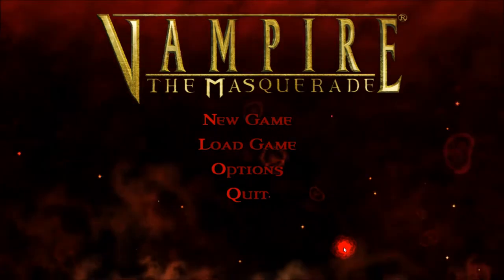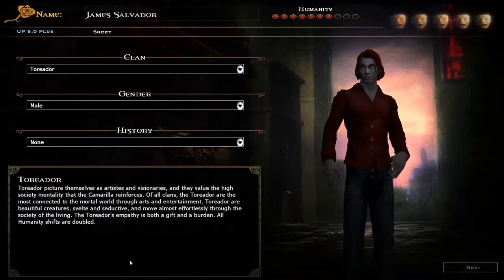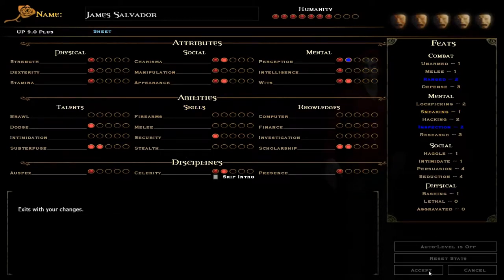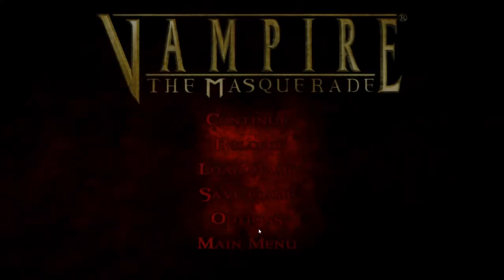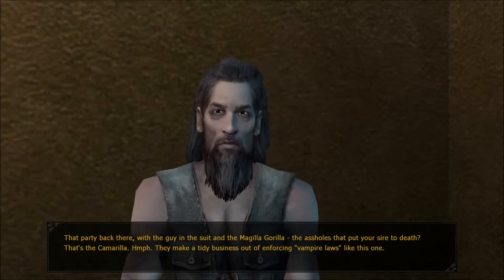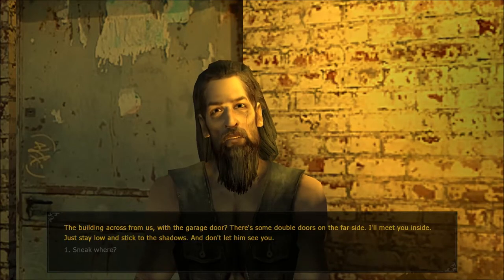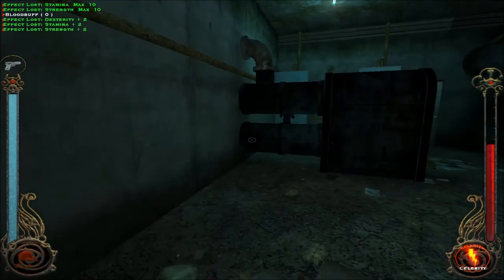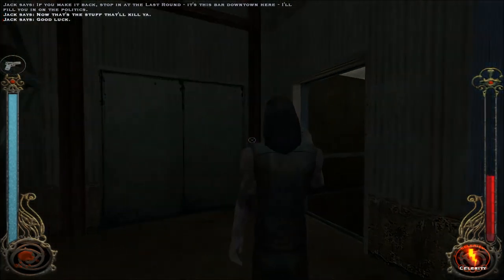CPTV Let's Play: Vampire The Masquerade - Bloodlines (Part 1)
This game is great.  I'm gonna play through as the most wussy vampire I possibly can.  It's gonna be awesome.